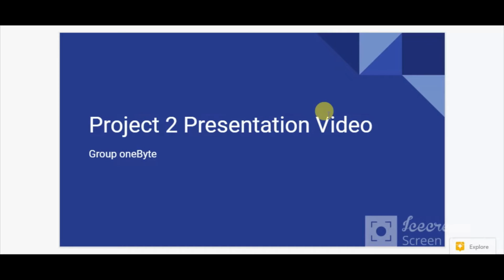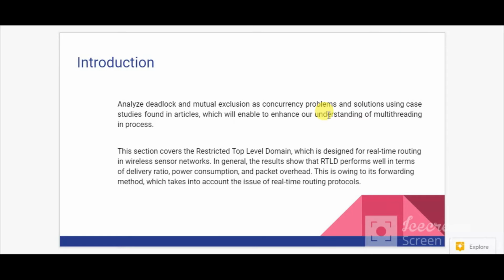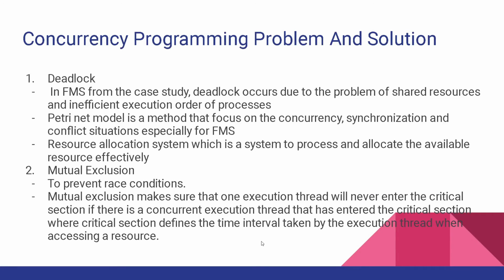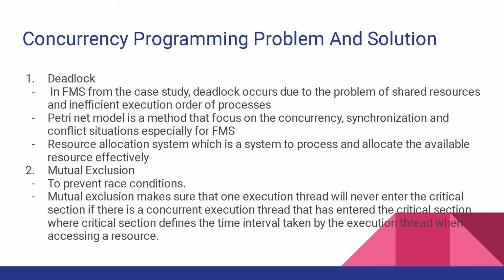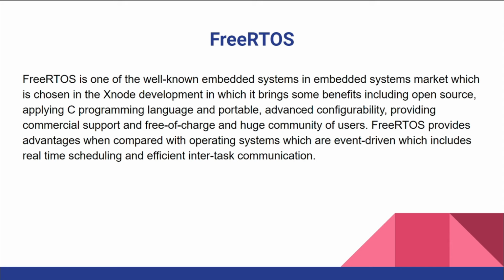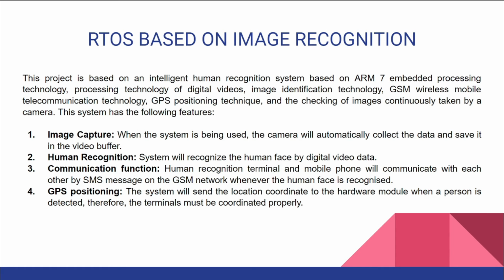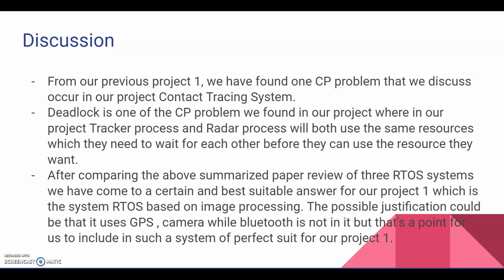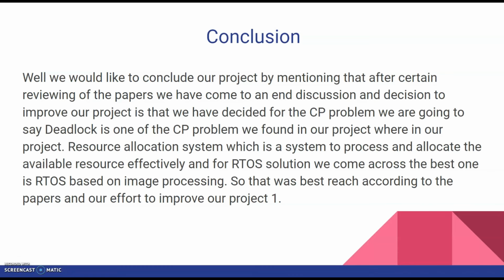Real Time Software Engineering- Contact Tracing System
Real-time with Load Distributed Routing Protocol in Wireless Sensor Networks
Supervised By:  DR. DAYANG NORHAYATI ABANG JAWAWI
Members:
1) MUHAMMAD MOHSIN SHAIKH
2) NURUL ISMAT TANNI
3) SYED MUHAMMAD YAMIN GHARBI
4) MUHAMMAD NAIF BIN NORIAN
5) LEE KAR HUNG